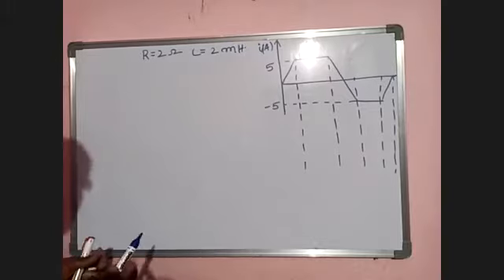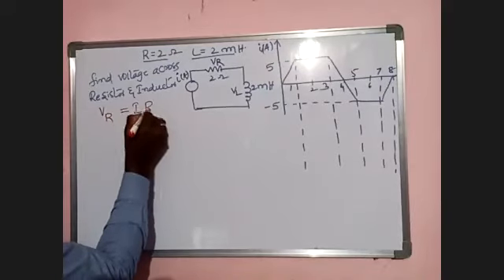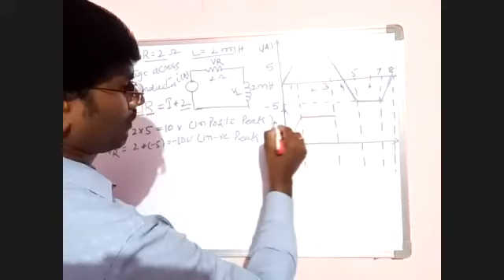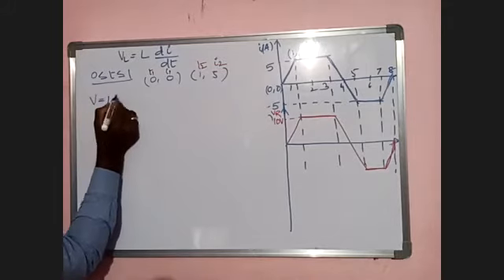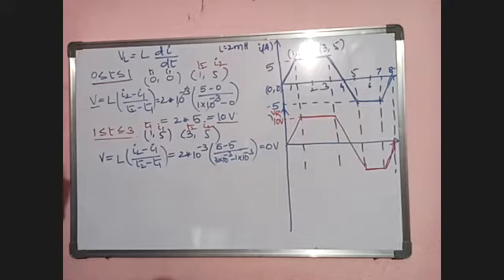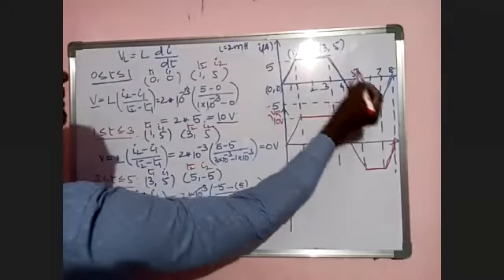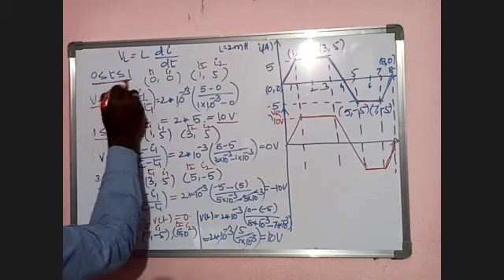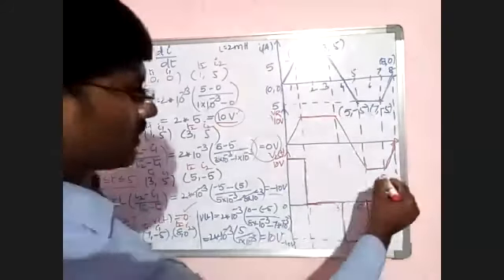Circuit Theory | Problems on elements Part 2 by Dr. A. Immanuel